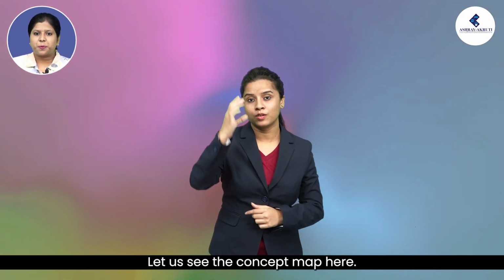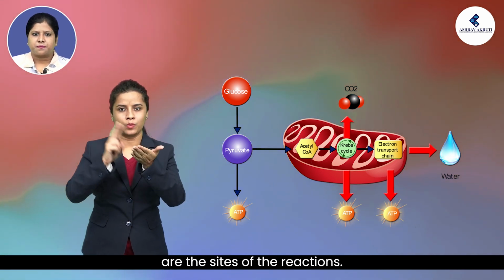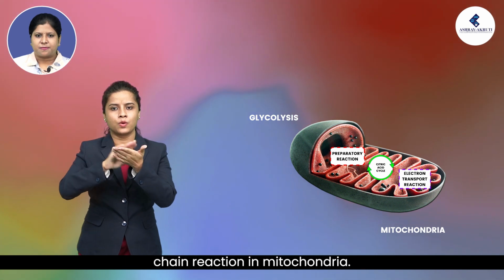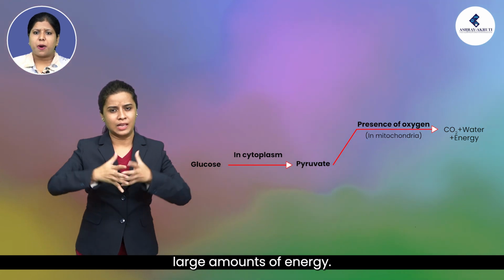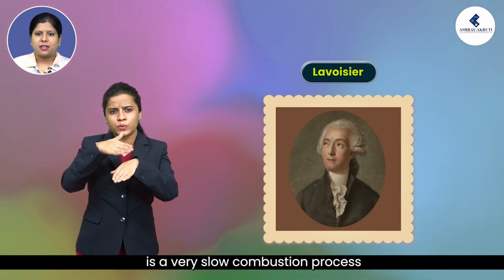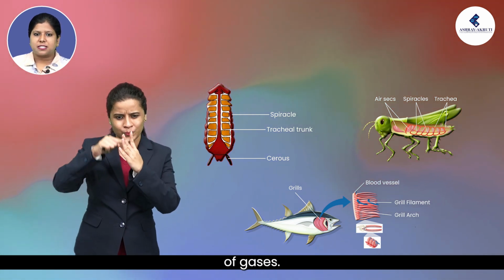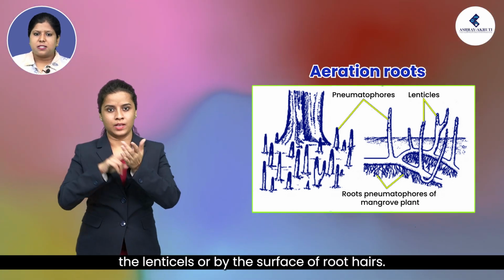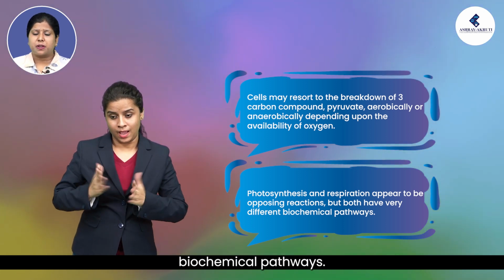10th Class Biology| Types of Respiration |Lessons in sign Language for Deaf.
If respiration is for the generation of energy, it is required for the oxidation of food in all organisms. Do all organisms utilize oxygen for the oxidation process? If not, what are the processes and organisms that do not utilize oxygen and what is the name of respiration in the absence of oxygen? Let us find answers to these queries in this video, ‘Types of respiration’. Here we also know how plants carry out respiration apart from animals and humans